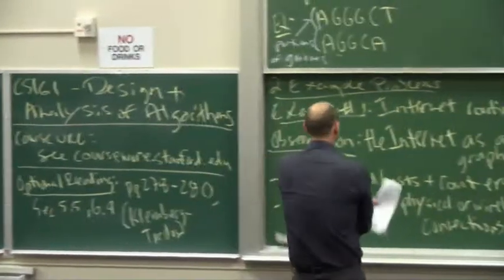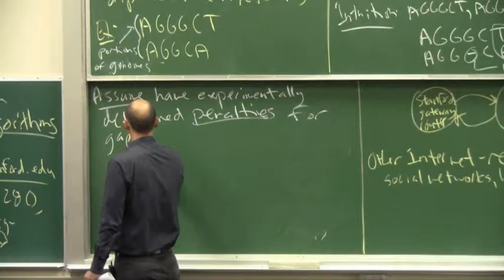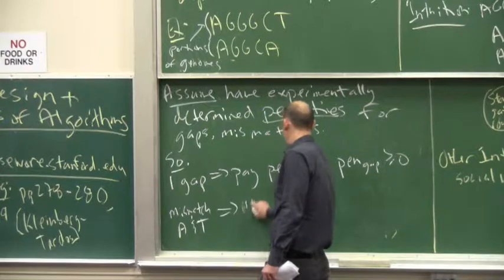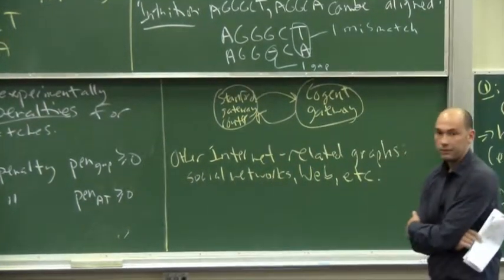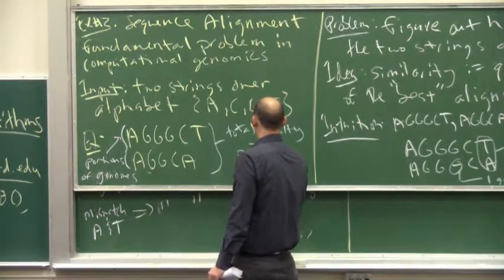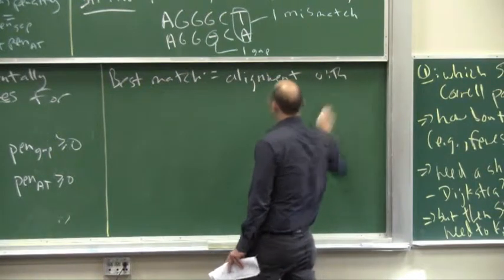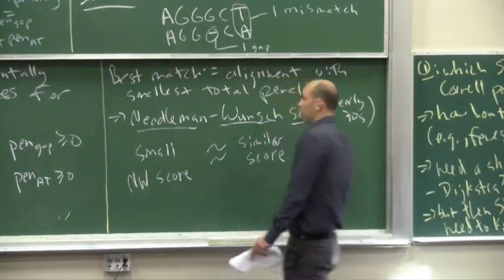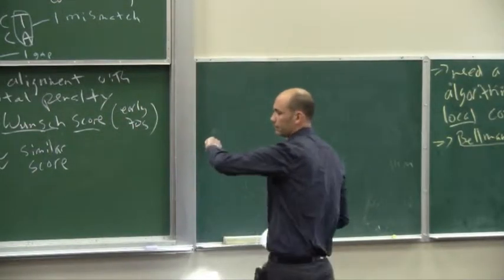4 Example Sequence Alignment Part 2 Design and Analysis of Algorithms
Example Sequence Alignment Part 2 Design and Analysis of Algorithms